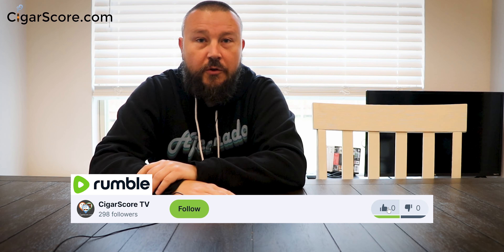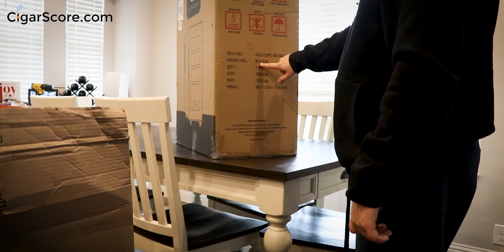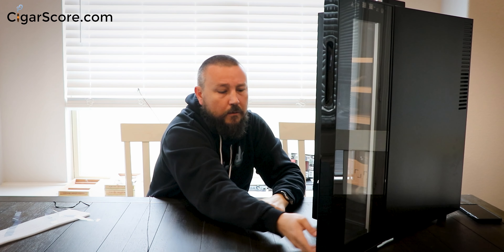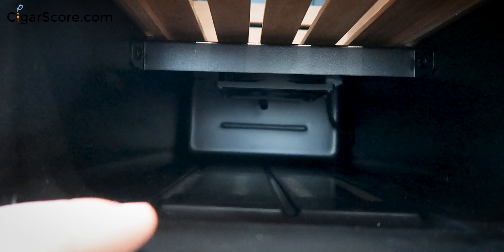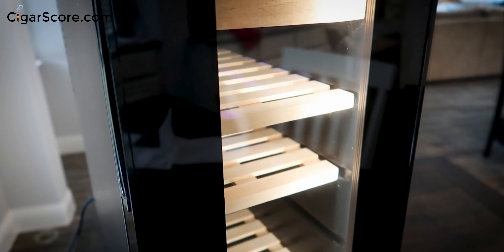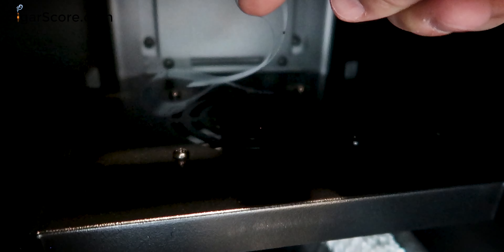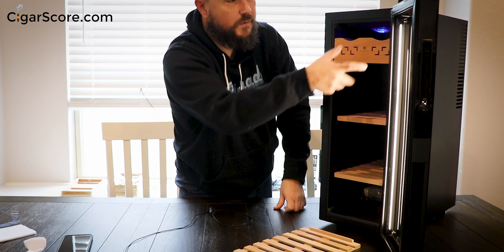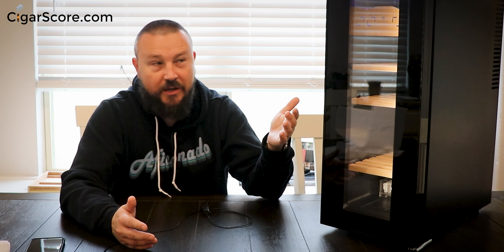Meet the NEW Glencreag 35L Electronic Humidor (BW-35S) - EXTENDED CUT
This video has 2 versions. You're watching the EXTENDED version.

00:00 Intro
00:57 Where to Put Your Humidor
01:48 Electric vs Wooden Humidors
03:07 Welcome
04:03 Unboxing Glencreag BW-35S Electronic Humidor
06:19 First Impressions of the Glencreag 35L
07:09 Detailed Look at the Glencreag 35L
10:23 Glencreag's Humidification System
12:27 More Discussion about Shelves
13:52 Closer Look at the Humidification Tray
15:46 Electronics: Plugging in the Glencreag 35L
17:16 How the Control Panel Works
20:13 Fan Loudness Test
21:49 How the Glencreag 35L Humidification System Works
22:35 Possible Modifications
23:51 What I Liked
24:14 What I Didn't Like
25:16 Glencreag 35L Price & Comparison
27:38 Size, Price, and Dimensions
29:23 Final Thoughts
30:42 Outro

Glencreag Additional Drawers
Humidification Beads
Cigar Oasis Excel
Govee Hygrometers

_Cigar Humidification:
Cigar Oasis

Main Camera
Travel Camera
Favorite lens